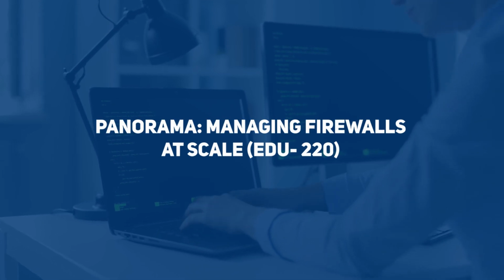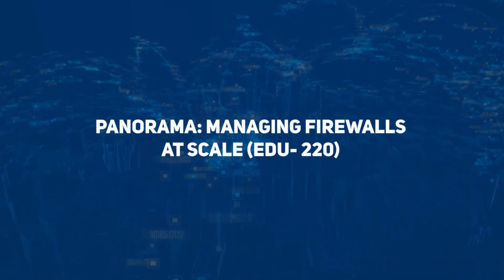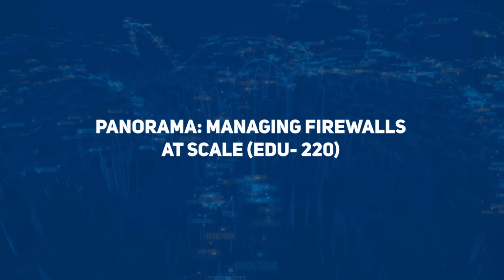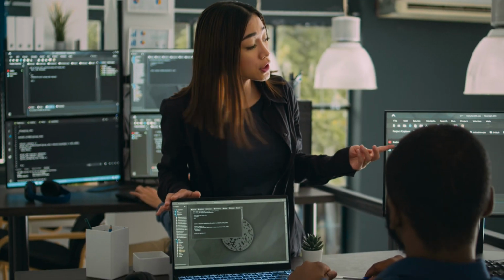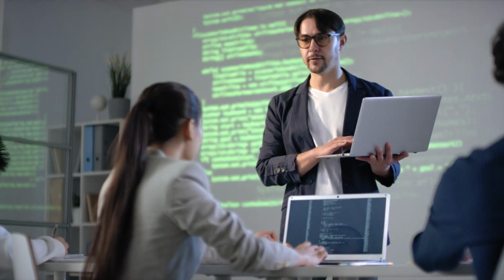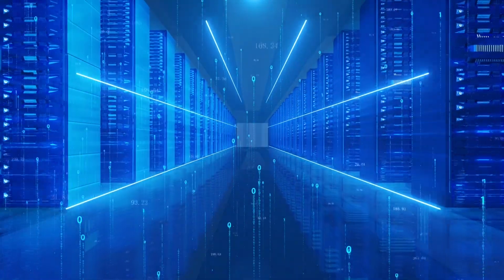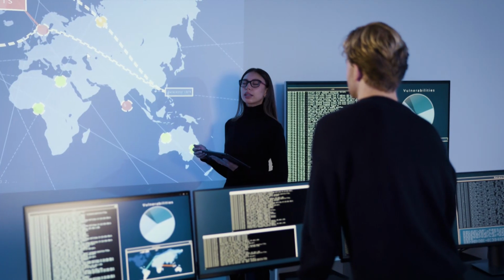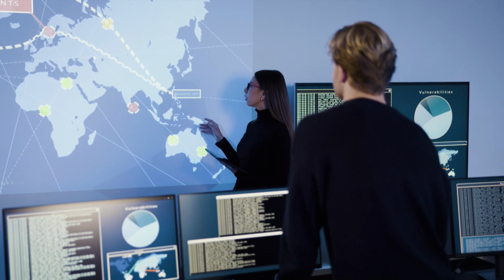(EDU-220) Panorama: Managing Firewalls at Scale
Dive into the comprehensive guide on managing firewalls at scale with our EDU-220 course on Panorama.

This video covers all essential aspects of using Panorama for centralized management, providing an in-depth look at its features, benefits, and best practices.

Perfect for network administrators and IT professionals looking to enhance their skills and ensure robust network security. Don't miss out on this expert-led tutorial!